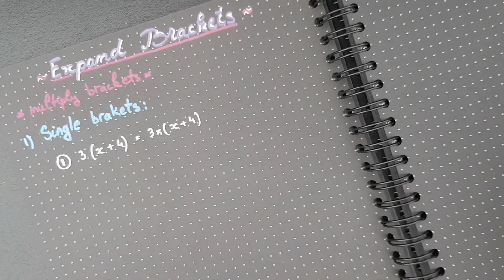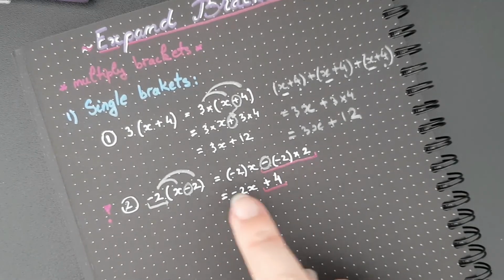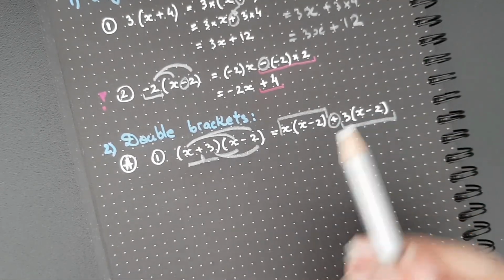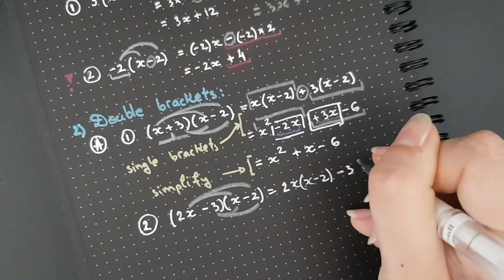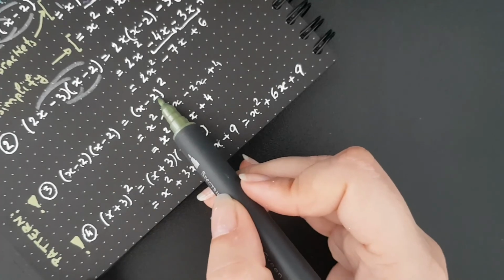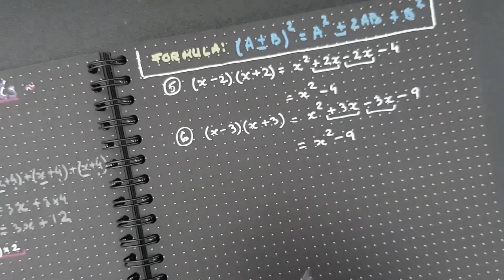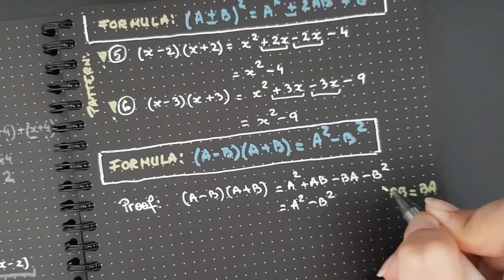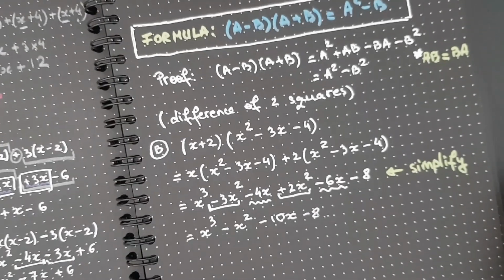Expanding Brackets | Algebra | LThMath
Algebra has always been my favourite. In this video I am looking at multiple things: expanding single and double brackets; playing around with some paterns and trying a very easy proof. Enjoy!